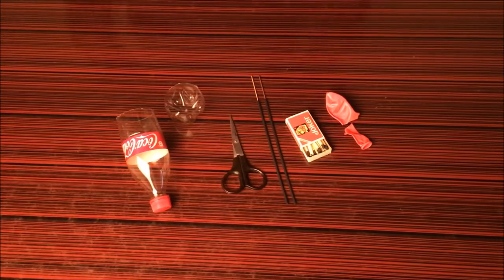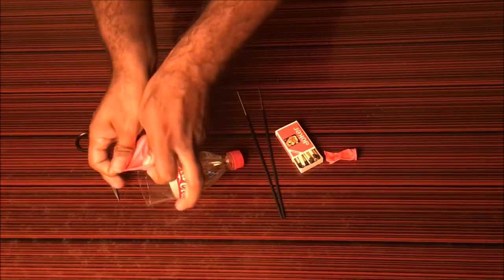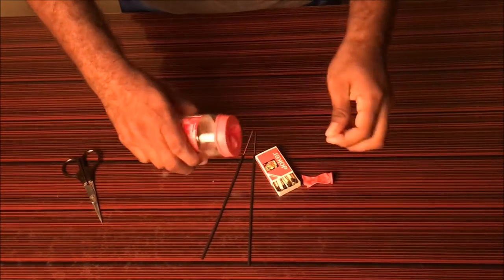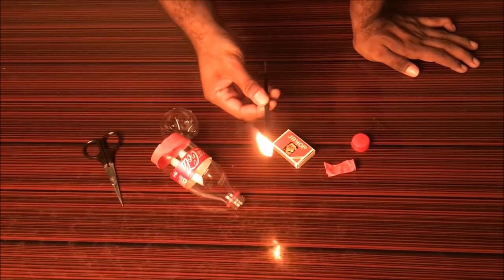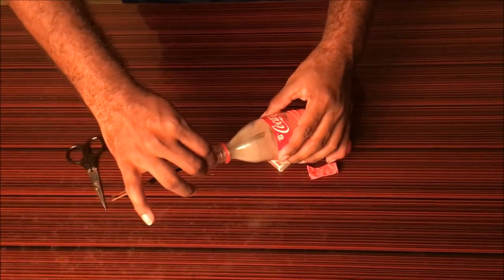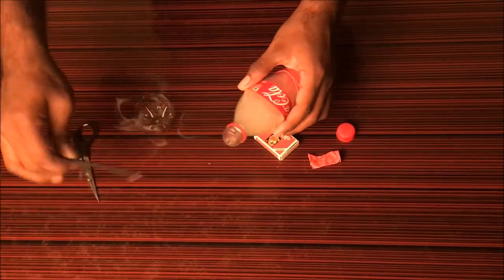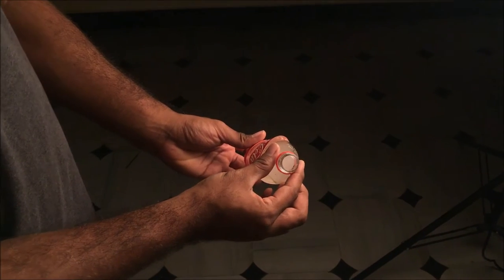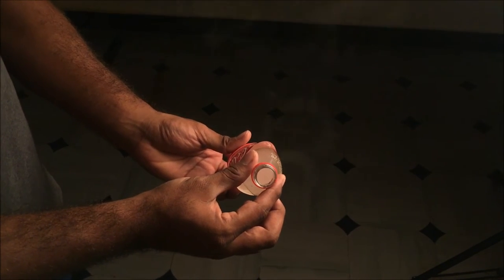How To Make Amazing Smoke Rings #13#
How to make amazing smoke rings

Using pretty ordinary stuff you find in your house you can make this amazingly beautiful visual.It's not only fun to watch but it is science.Ask your friends and particularly your kids why the smoke is coming out in rings and encourage them to learn more about this and increase their interest into science in a cool way. Isn't it cool guys and girls.

                                                         "Being Smart Videos List"